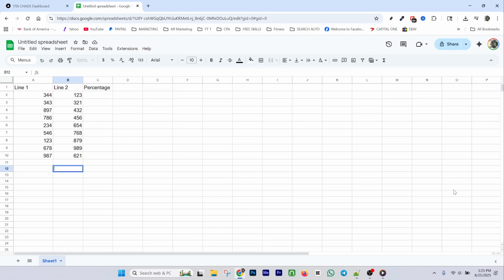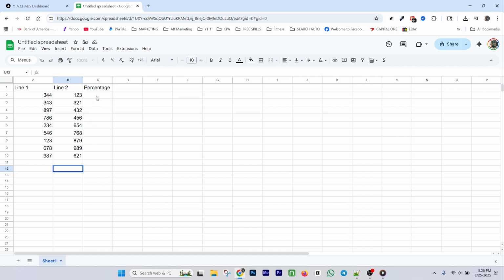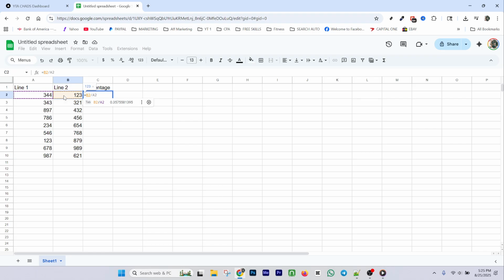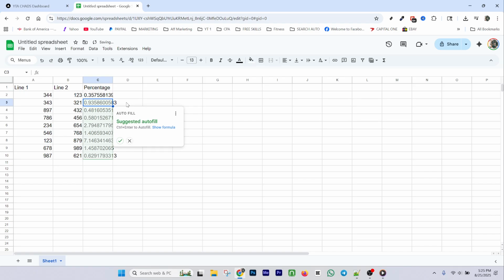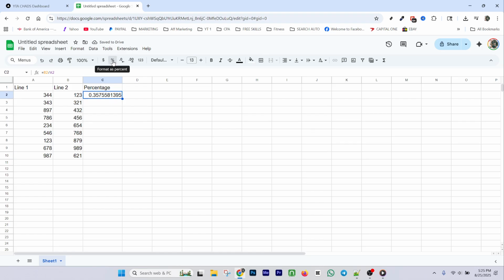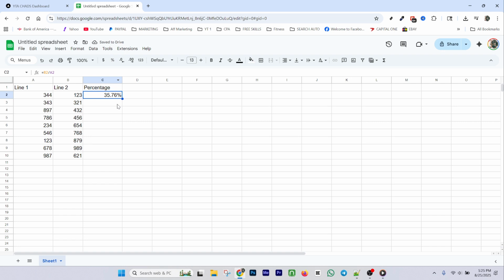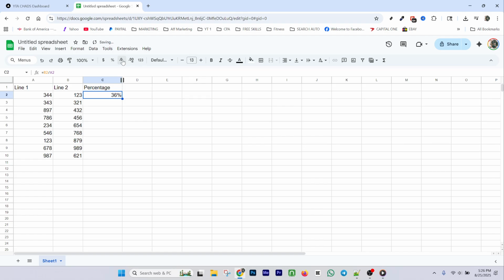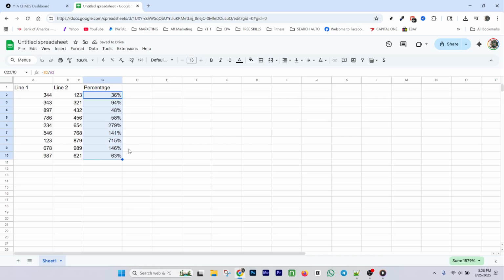How to Calculate Percentage in Google Sheets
In today's video i'm going to show you how to calculate percentage in google sheets, easy and simple tutorial to follow.